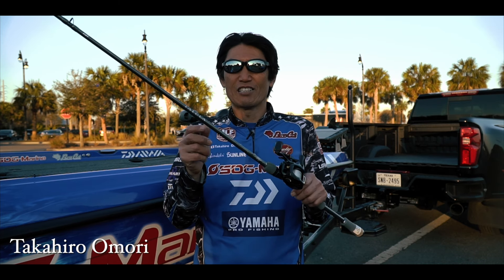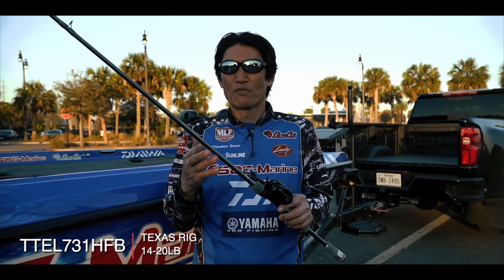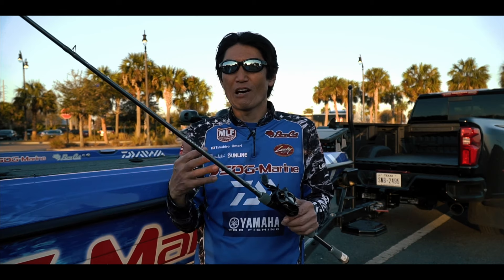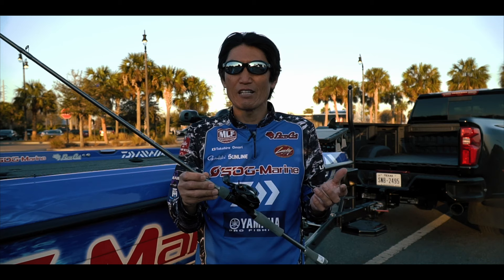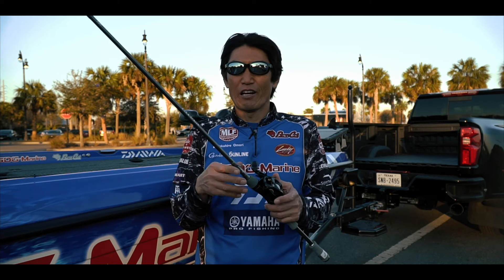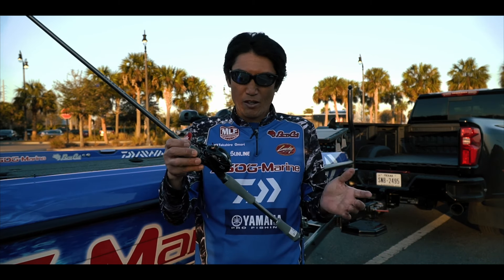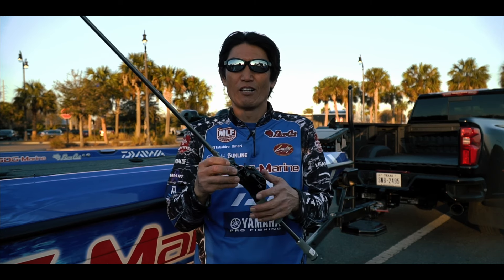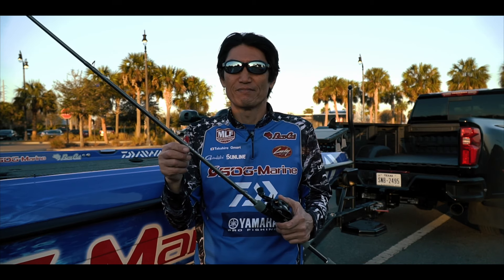2023 Tatula Elite Rods- Takahiro Omori TTEL731HFB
Takahiro  breaks down his Texas Rig/Finesse  rod.

Daiwa.us